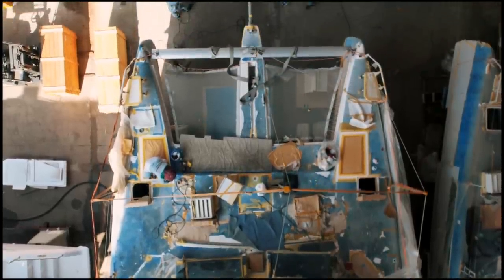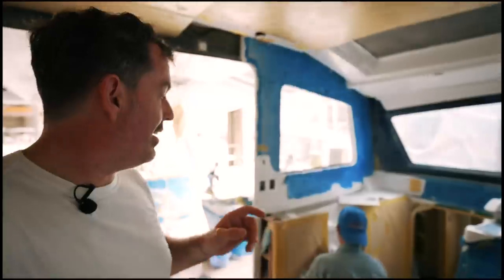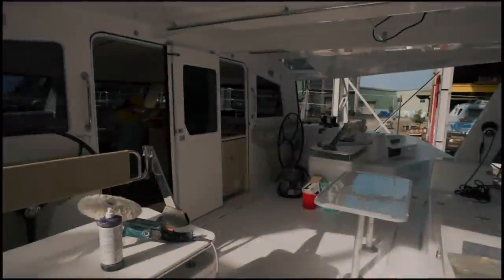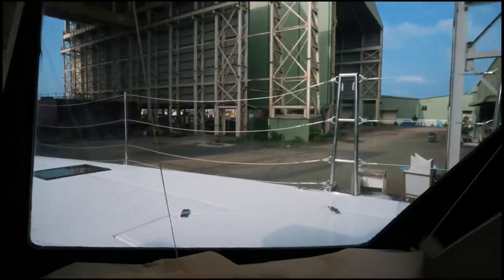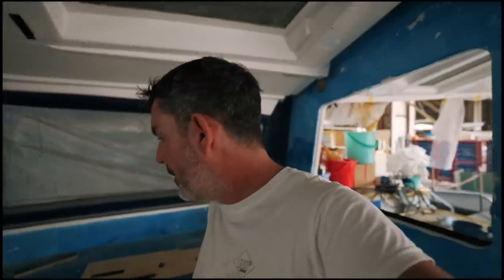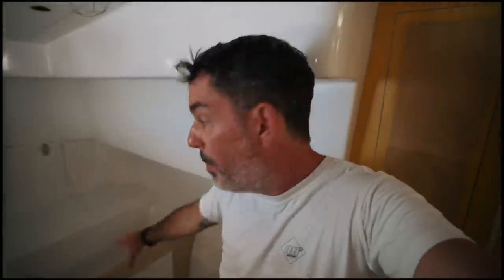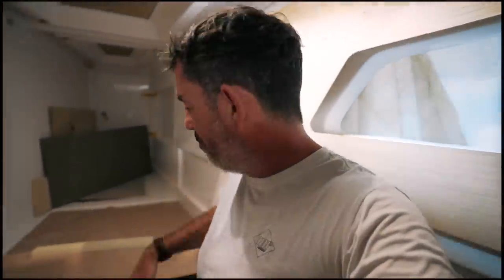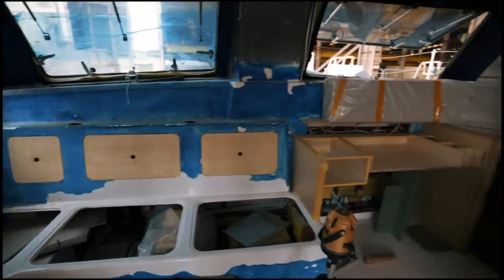COMPLETE Ruby Rose 2 Catamaran Update- We're Getting Close!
Get a year's supply of immune supporting vitamin D3K2 & 5 travel packs FREE with your first purchase!

Welcome to this week's episode where we have a full Ruby Rose 2 tour and build update for you, and as you can see we're getting VERY close to the finish line. We get our first glimpses of our much-anticipated workshop in mock-up form. We're also seeing all the carpentry in RR2, the television, as well as some galley items like the oven. The deck work is complete (no more plastic tent!) and the liferaft is in. A lot is happening. Happy days!

00:00 Intro
02:11 AG1- get some freebies!
03:21 Hull 1 update
05:40 RR2 update

MUSIC